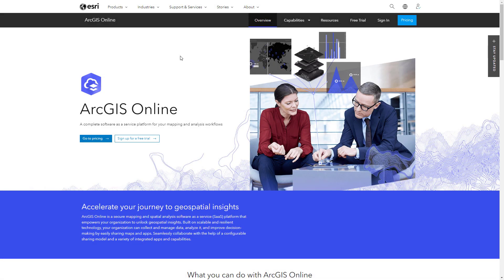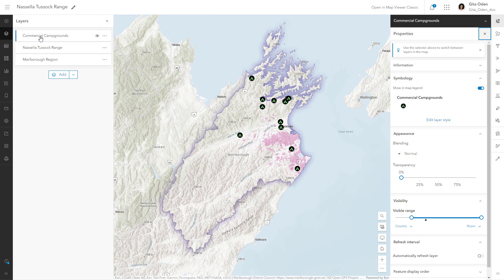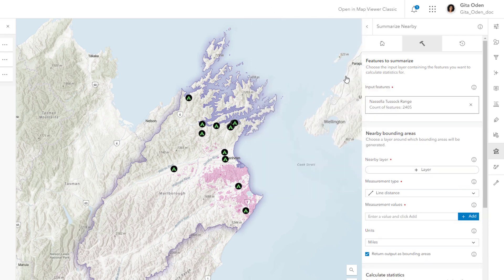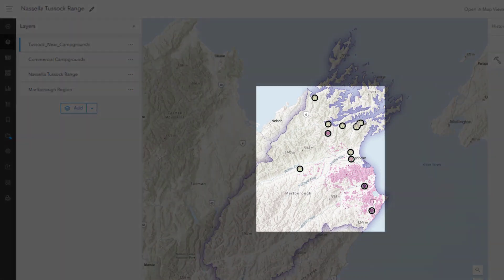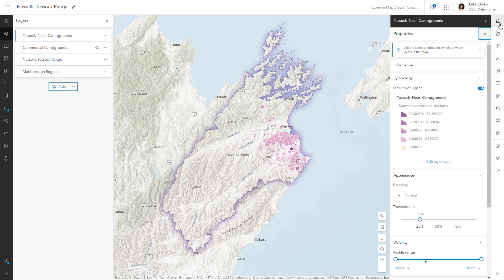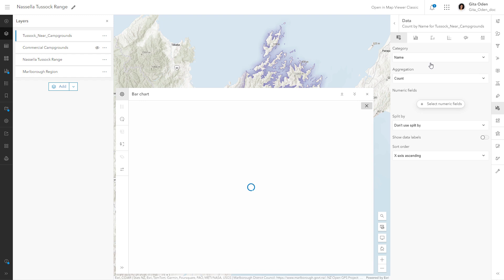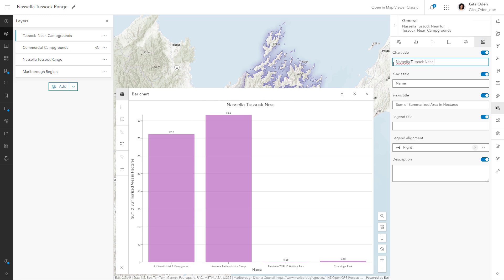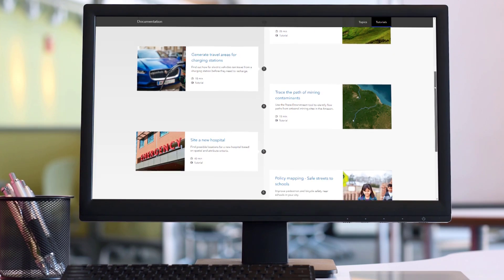ArcGIS Online: Solve a Spatial Problem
Learn how to use spatial analysis, visualization, and charting tools in ArcGIS Online Map Viewer to identify campgrounds near an invasive plant to prevent its spread. Click the following link to try spatial analysis yourself using the workflow in this video: